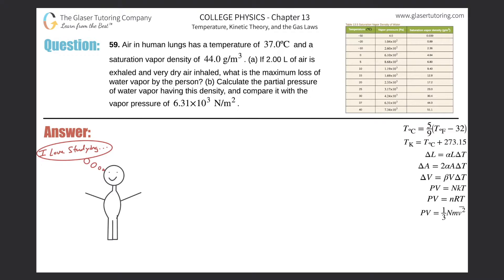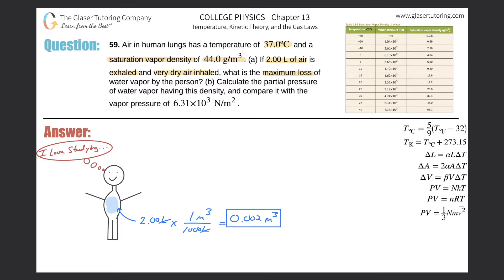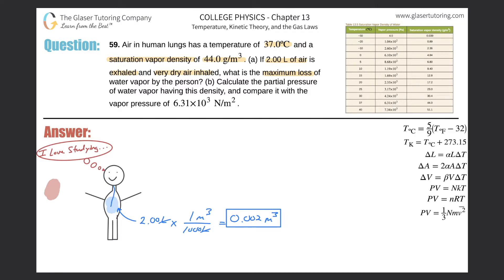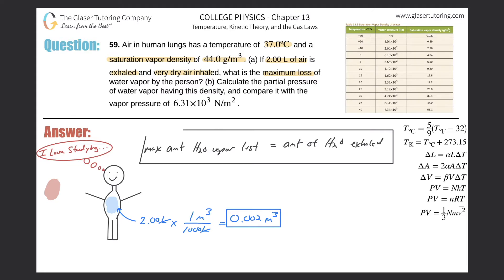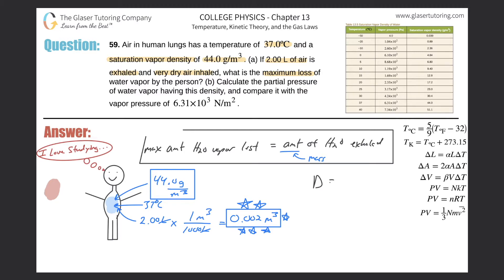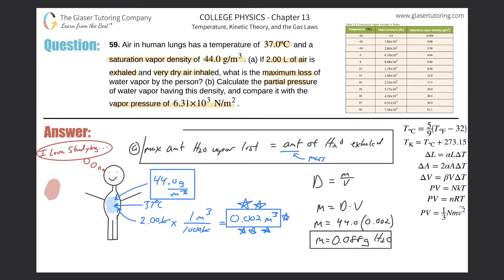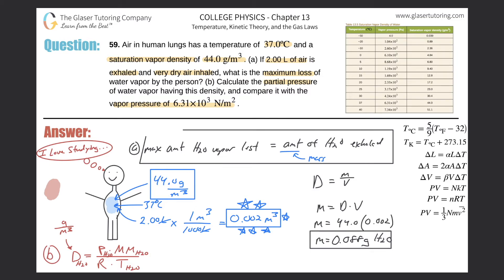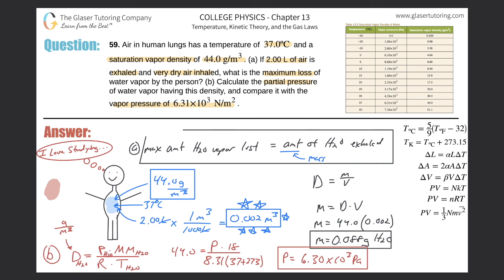13.59 | Air in human lungs has a temperature of 37.0ºC and a saturation vapor density of 44.0 g/m3.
Air in human lungs has a temperature of 37.0ºC and a saturation vapor density of 44.0 g/m3. (a) If 2.00 L of air is exhaled and very dry air inhaled, what is the maximum loss of water vapor by the person? (b) Calculate the partial pressure of water vapor having this density, and compare it with the
vapor pressure of 6.31×10^3 N/m2 .